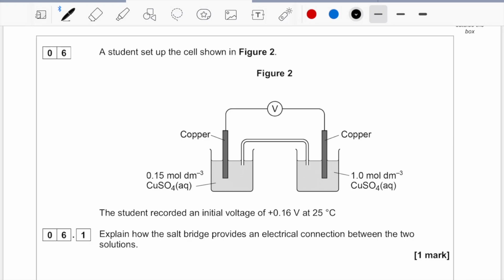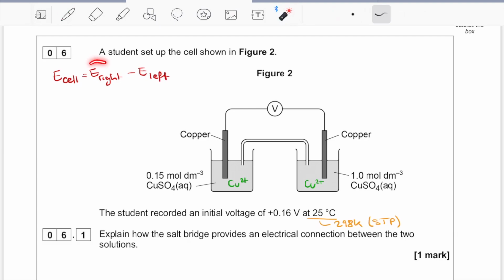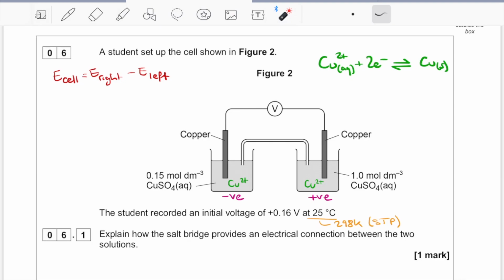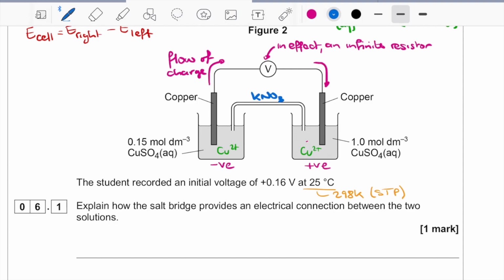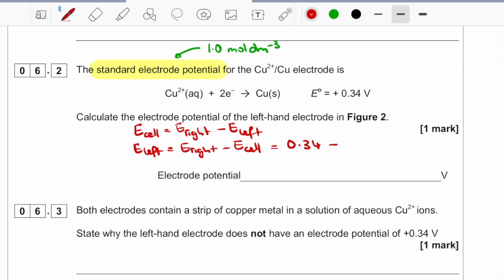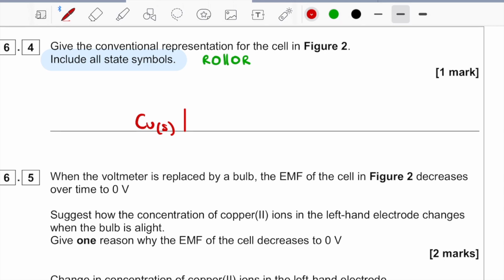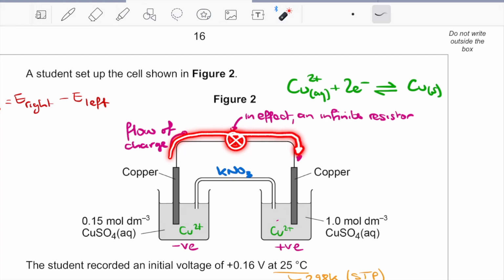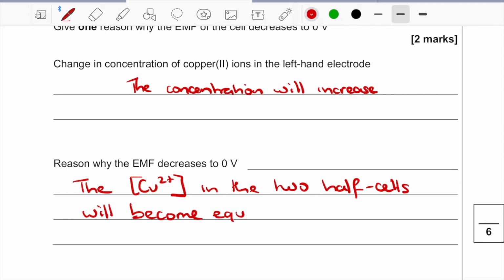Electrode Potentials Question 2018 (AQA A level Chemistry).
This talks through Q6 in 2018's Paper 1. I've tried to use this question to provide a slightly deeper understanding of electrochemical cells.